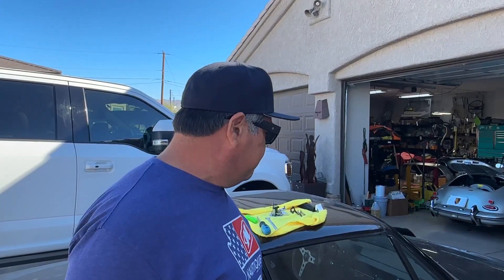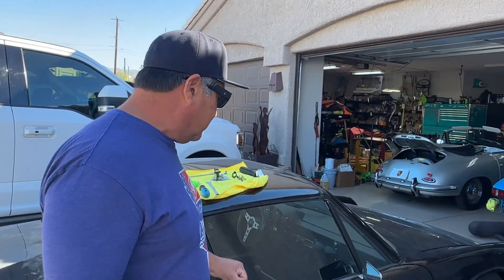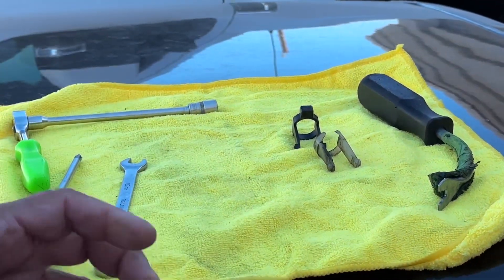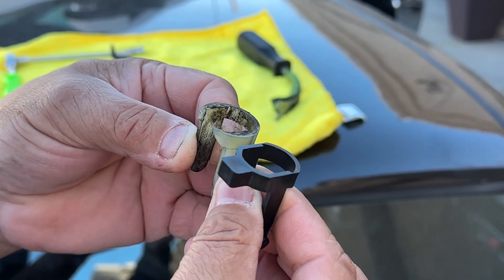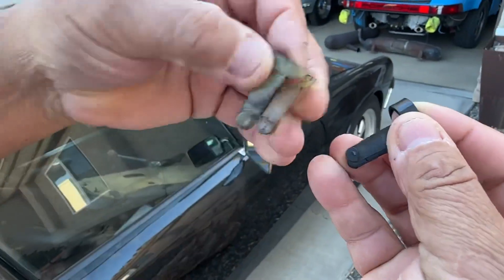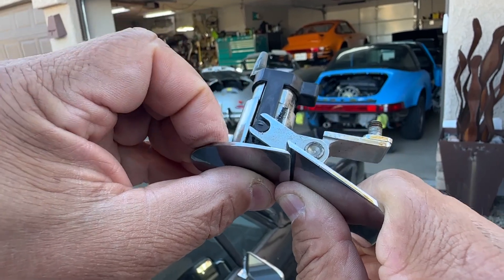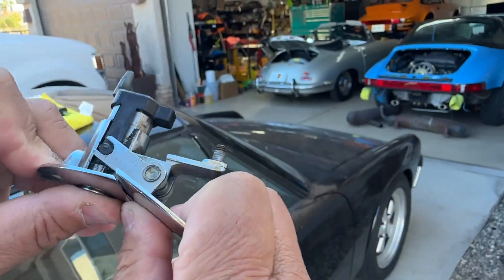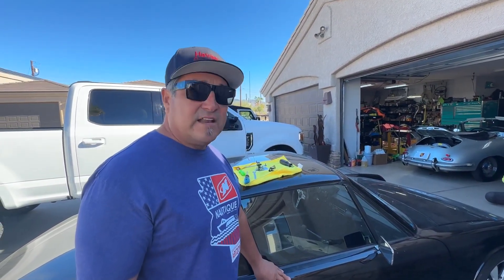Porsche 914 outer door Handle repair Fix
Outside door handle repair easy to do I would just replace both before they break cause they will let you down sometime.